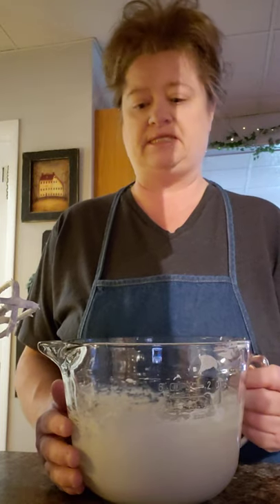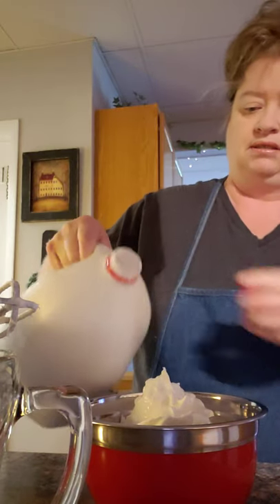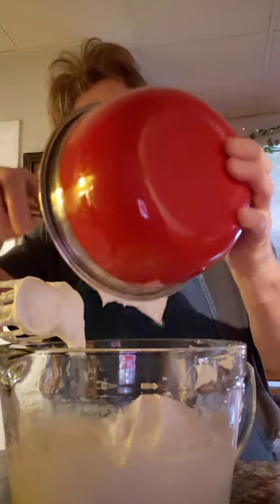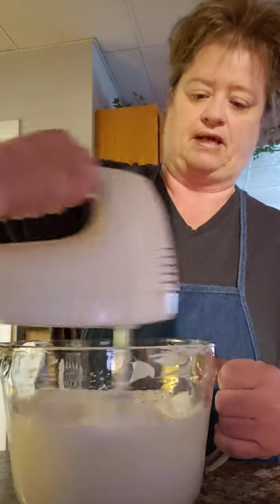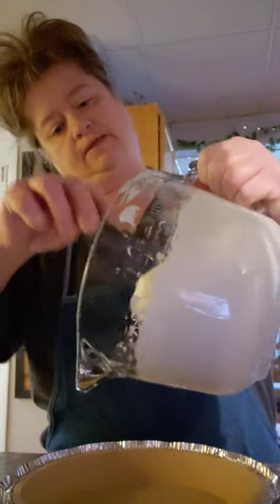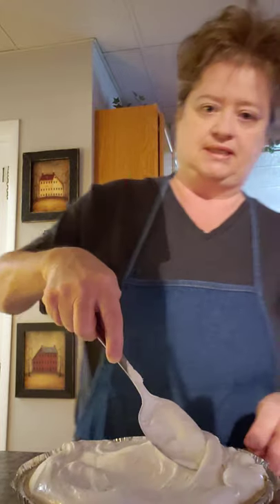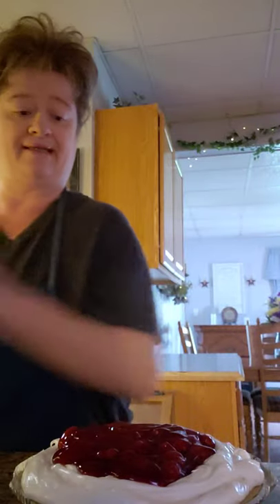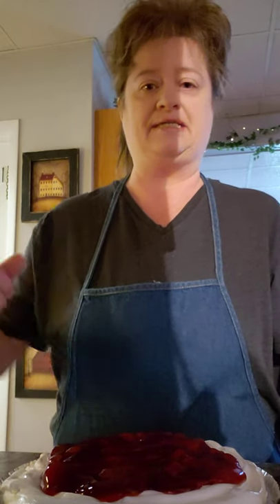Cherry pie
Easy cherry pie